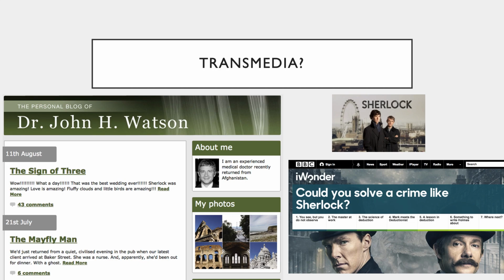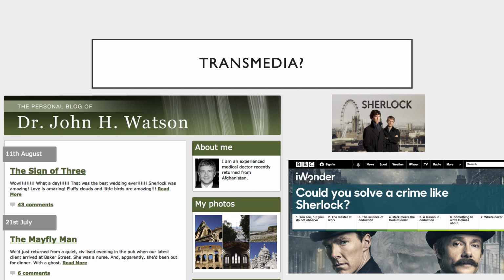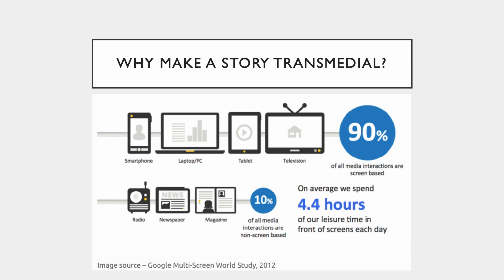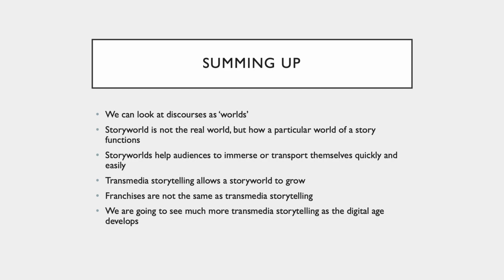Transmedia Storytelling Part 3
Language in the Media
Week 10